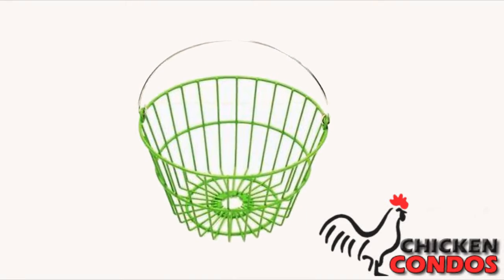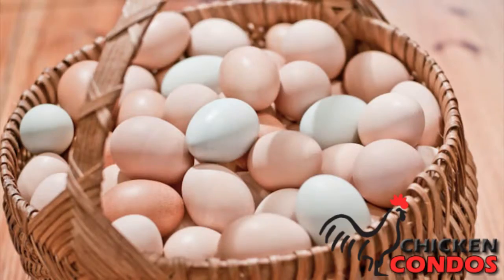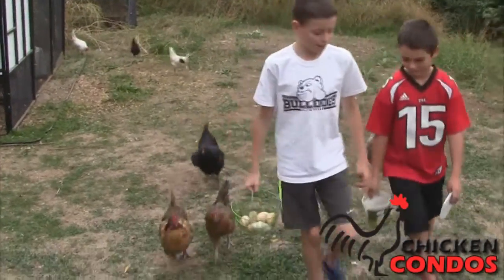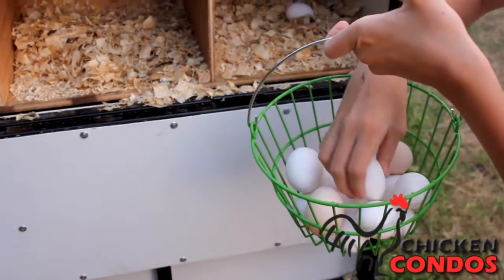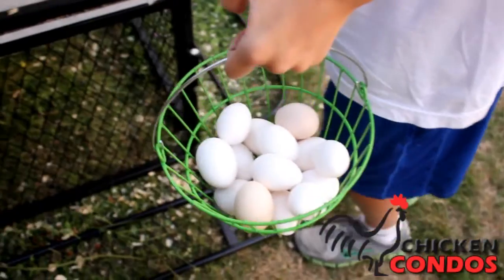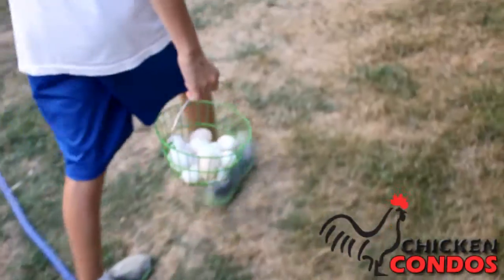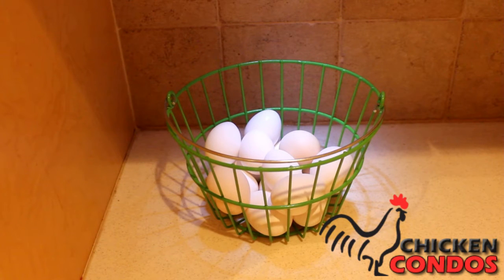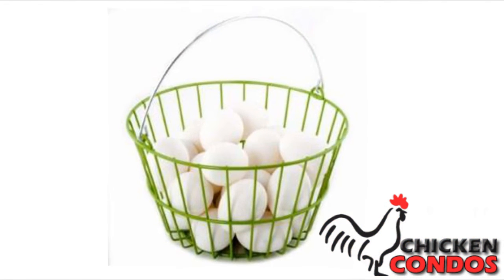Green Egg Basket from Chicken Condos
Perfect basket for collecting eggs from your backyard flock. Sturdy, heavy-duty wire construction is vinyl coated to prevent breakage. This basket will hold up to 24 eggs and is rust resistant with a green finish

Egg basket with handle
Holds up to 24 eggs
Perfect basket for collecting eggs from the backyard flock
Sturdy heavy duty construction
Rust-resistant
Vinyl coating protects eggs
Dimensions: 5 ¼" H x 8 ½" W x 8 ½" D
Capacity: 24 eggs